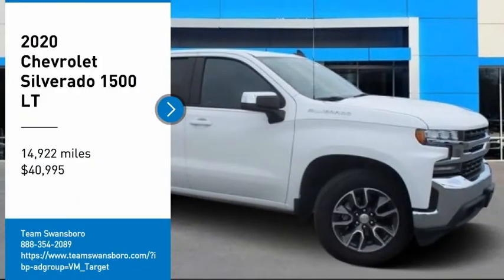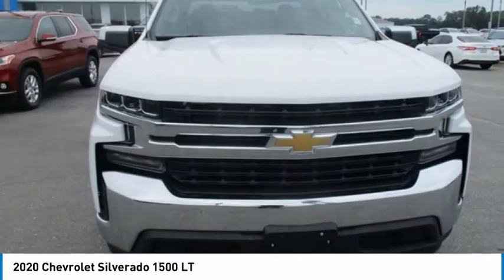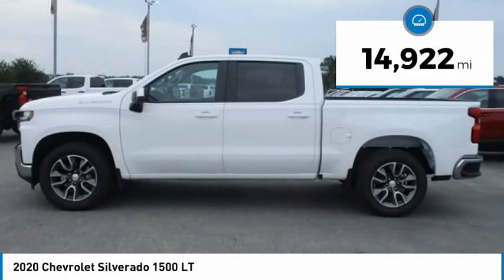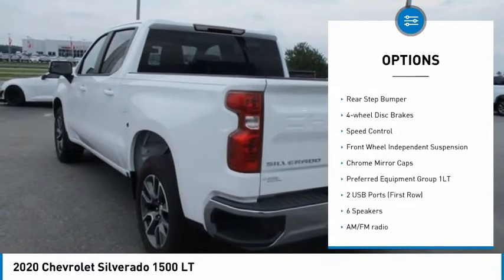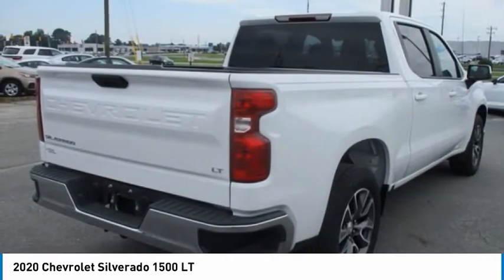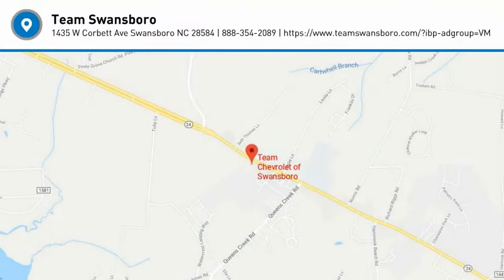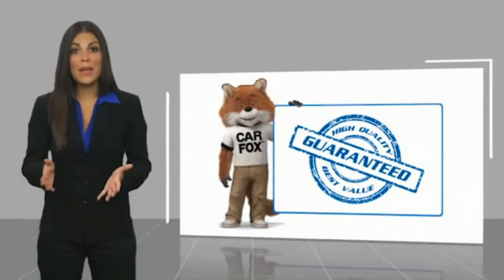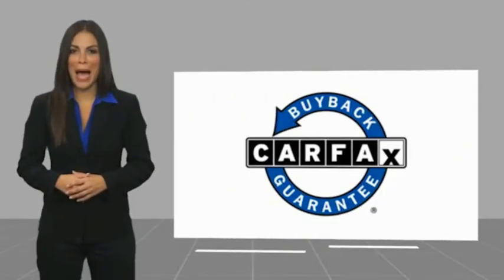2020 Chevrolet Silverado 1500 LT FOR SALE in Swansboro, NC GP5101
Stop in today for a test drive of this U 2020 Chevrolet Silverado 1500 for sale in Swansboro, NC

Team Swansboro
1435 W Corbett Ave

CARFAX One-Owner. Clean CARFAX. 2020 Chevrolet Silverado 1500 LT Summit White RWD 8-Speed Automatic EcoTec3 5.3L V8   This Vehicle includes the following Packages and Options: Preferred Equipment Group 1LT (2 USB Ports (First Row), 4.2  Diagonal Color Display Driver Info Center, 4G LTE Wi-Fi Hot Spot Capable, 4-Way Manual Driver Seat Adjuster, Bluetooth For Phone, Chevrolet Connected Access Capable, Chrome Grille, Chrome Mirror Caps, Color-Keyed Carpeting Floor Covering, Compass, Deep-Tinted Glass, Electronic Cruise Control, Front Rubberized Vinyl Floor Mats, Locking Tailgate, Manual Tilt Wheel Steering Column, OnStar & Chevrolet Connected Services Capable, Power Door Locks, Power Front Windows w/Driver Express Up/Down, Power Front Windows w/Passenger Express Down, Power Rear Windows w/Express Down, Rear 60/40 Folding Bench Seat (Folds Up), Rear Rubberized-Vinyl Floor Mats, Rear Vision Camera, Remote Keyless Entry, Single-Zone Manual/Semi-Automatic Air Conditioning, Steering Wheel Audio Controls, and Urethane Steering Wheel), 170 Amp Alternator, 220 Amps Alternator, 3.23 Rear Axle Ratio, 40/20/40 Front Split Bench Seat, 4-Wheel Disc Brakes, 6 Speakers, ABS brakes, Air Conditioning, Alloy wheels, AM/FM radio, Auxiliary External Transmission Oil Cooler, Brake assist, Bumpers: chrome, Cloth Seat Trim, Delay-off headlights, Driver door bin, Driver vanity mirror, Dual front impact airbags, Dual front side impact airbags, Electronic Stability Control, External Engine Oil Cooler, Front anti-roll bar, Front Center Armrest w/Storage, Front License Plate Kit, Front reading lights, Front wheel independent suspension, Fully automatic headlights, Heated door mirrors, Heavy Duty Suspension, Illuminated entry, Low tire pressure warning, Occupant sensing airbag, Outside temperature display, Overhead airbag, Overhead console, Panic alarm, Passenger door bin, Passenger vanity mirror, Power door mirrors, Power steering, Power windows, Radio data system, Radio: Chevrolet Infotainment 3 System, Rear reading lights, Rear step bumper, Remote keyless entry, Speed control, Speed-sensing steering, Split folding rear seat, Steering wheel mounted audio controls, Tachometer, Tilt steering wheel, Traction control, Trip computer, Variably intermittent wipers, Voltmeter, and Wheels: 20  x 9  Painted Aluminum.   All pricing reflects up to  1000 in Trade-In Assistance and  1500 in Down Pmt Assistance. Must trade a 2009 or newer vehicle and finance through an approved lender to qualify. Dealer Discounts are available to everyone.